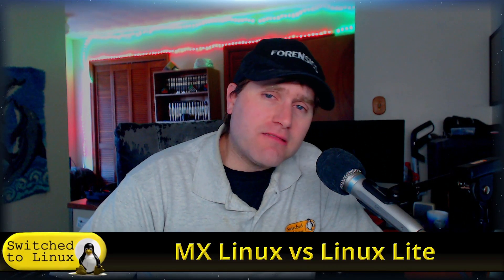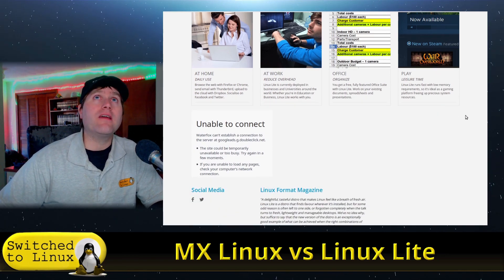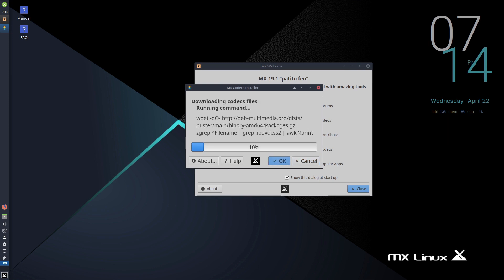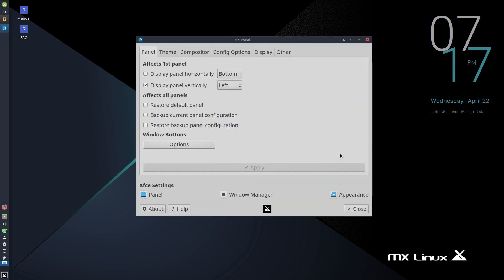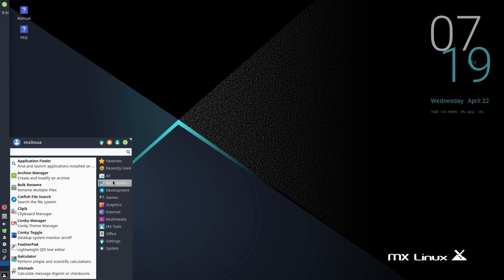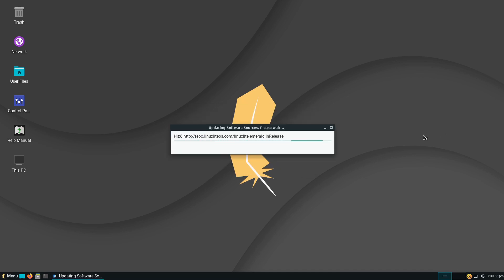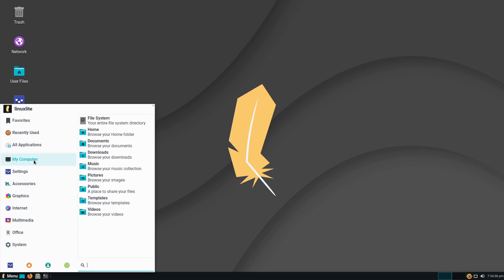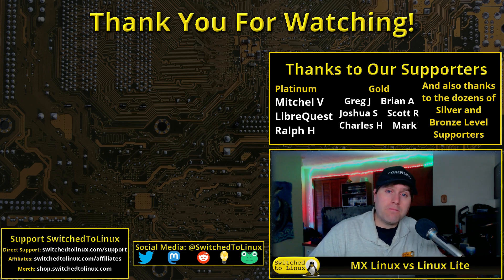MX Linux vs Linux Lite | DistroWars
Today we return to DistroWars with a comparison of MXLinux and LinuxLite. Both of these distros are XFCE, liteweight, and promise to help a new user.

Support Switched to Linux!
🐸 Gab: @switchedtolinux
💡 Minds: @switchedtolinux